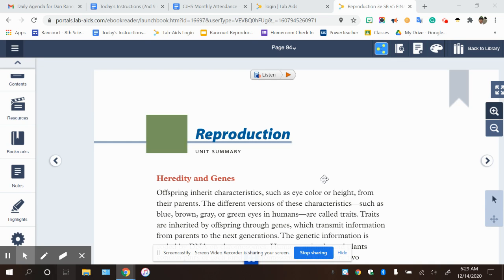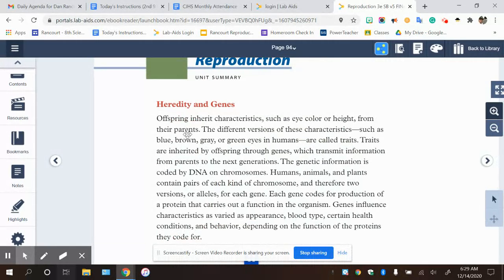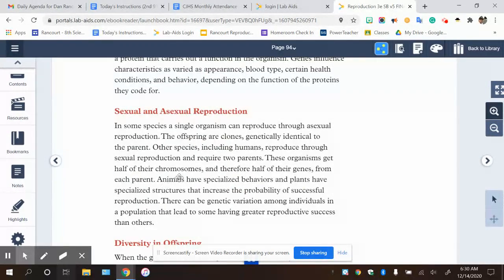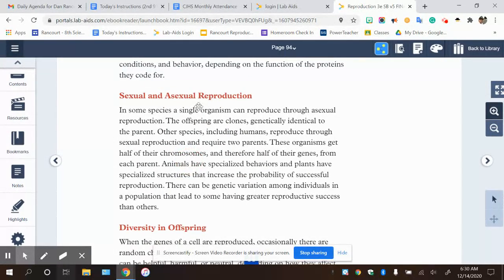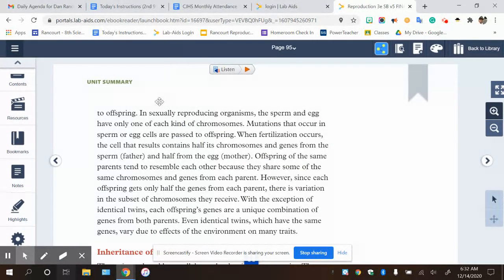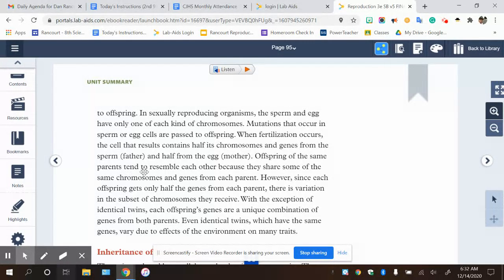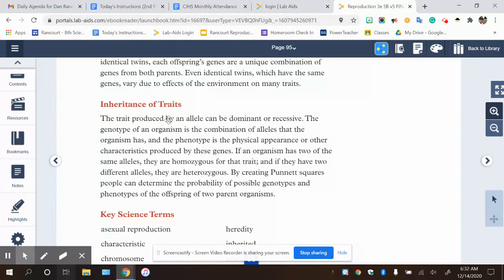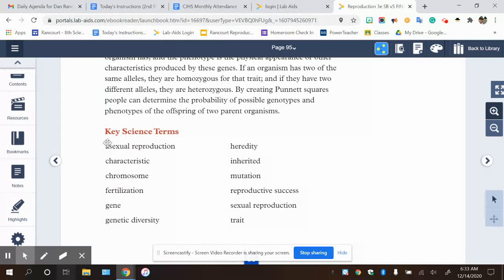Reproduction Unit Summary